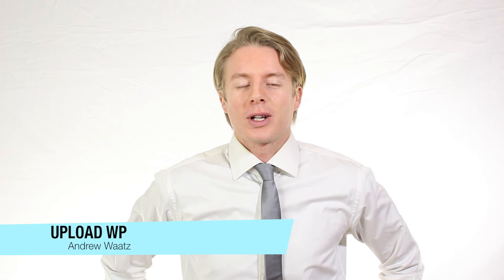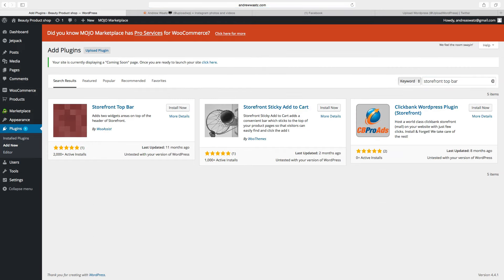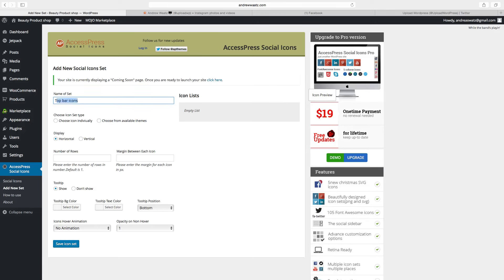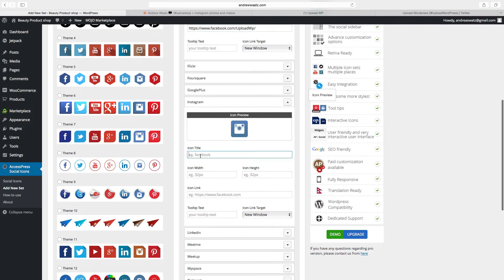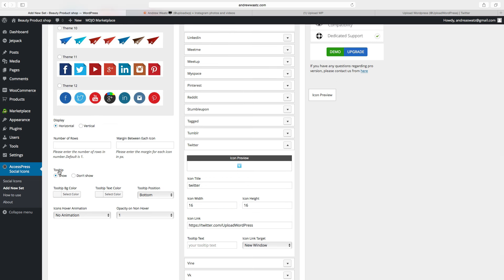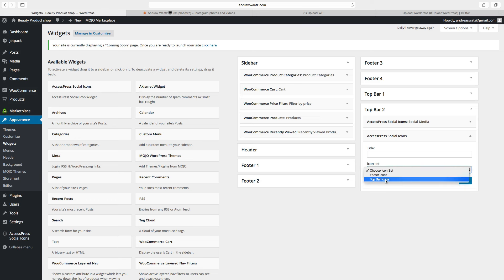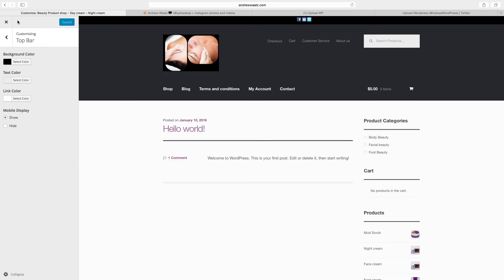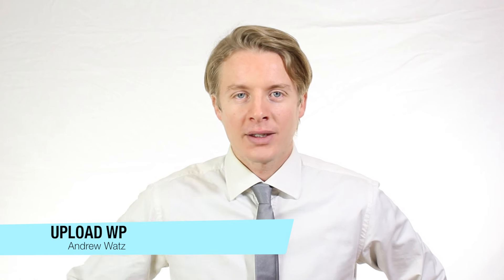WooCommerce Tutorial (Part 6) Add Top Bar with Social media - Storefront 2016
How to build an E-commerce store with WooCommerce plugin, and Wordpress platform.

In this part 6 tutorial, we learn how to add a top bar with storefront top bar plugin. How to add social media in top bar and in the footer.

We use an E-commerce theme Storefront for this WooCommerce tutorial.